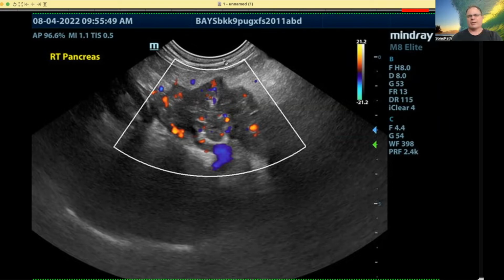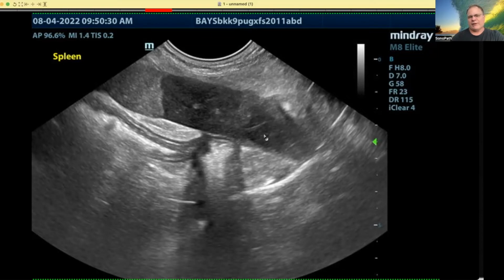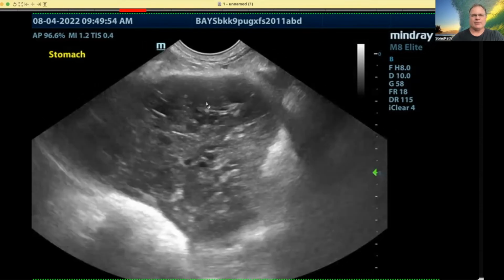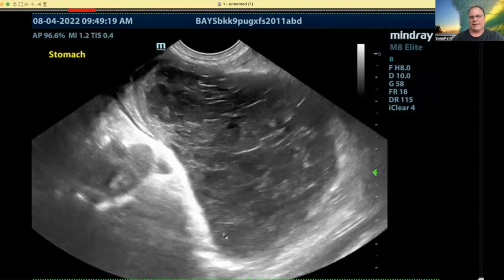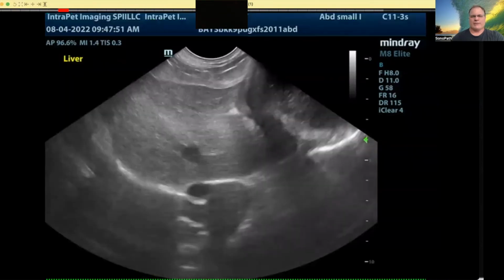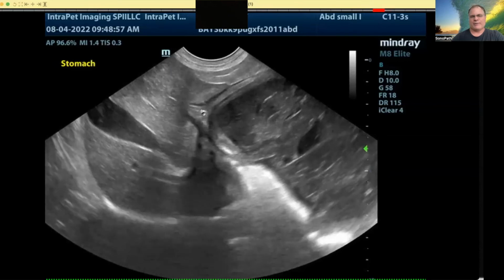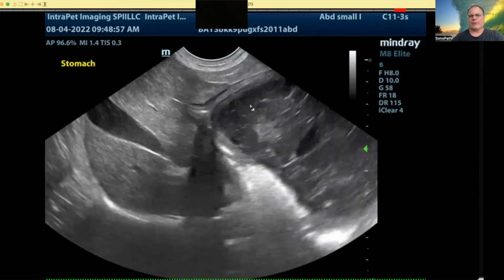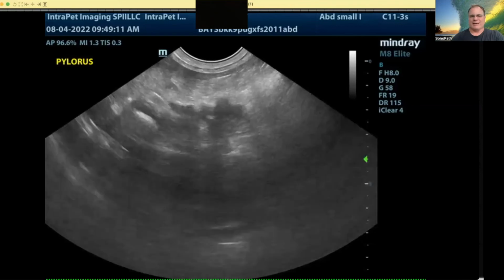Just Put a Probe on It [5 Sono-Minutes with SonoPath [Ep.1]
Welcome to the first installment of a new series with a quick interpretation of sonographic pathology! A little insight to our world as telemedicine specialists or clinical sonographers. We want to show you what we see and how we see it.

Click the link to find out more!

Our Specialist:
Eric C Lindquist
BS, DMV (Italy), DABVP
Diplomate American Board of Veterinary Practitioners (Canine and Feline Practice)
IVUSS President 2011, 2013, 2015/16
Veterinary Ultrasound/DX. Efficiency/Internal Medicine

What is ABVP Board Specialty? See the AVMA list of approved veterinary specialties.

Title: Founder & CEO of SonoPath.com, Director of SonoPath Mobile, NJ, Animal Sounds NW Mobile, Eugene Oregon, and Director of The Focal Zone, Ontario, Canada.

Intellectual Property Statement

The content of this course, video and procedures are protected under copyright and other intellectual property laws. This video and/or education information is ONLY for non-commercial private viewing and individual private use only.
Any distribution, sharing, copying, teaching, transmission, public performance, alteration, or reverse engineering outside private individual use of purchaser (unless expressly authorized by SonoPath) is strictly prohibited and may result in criminal and or civil liability.